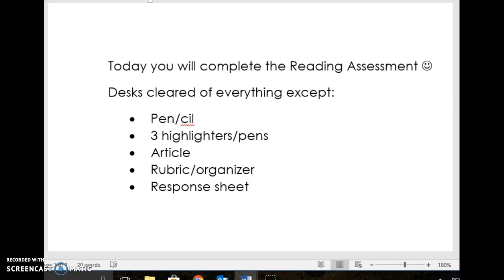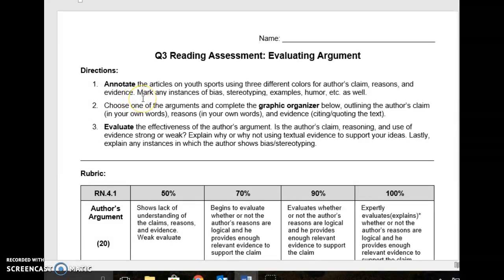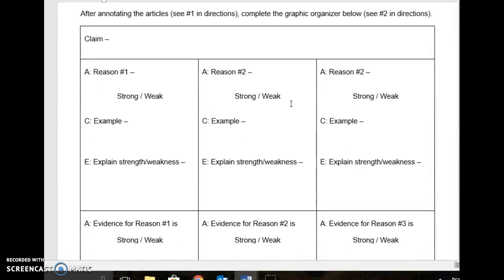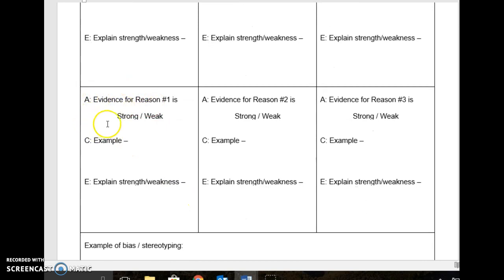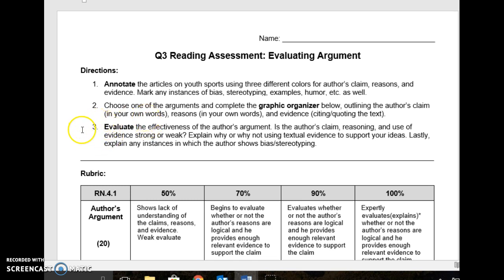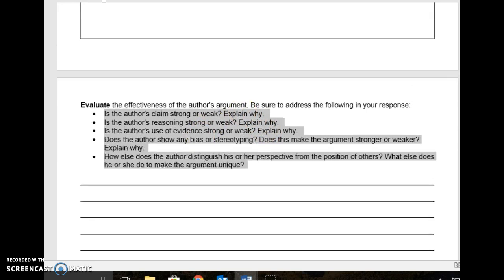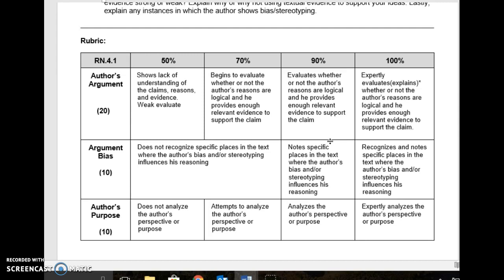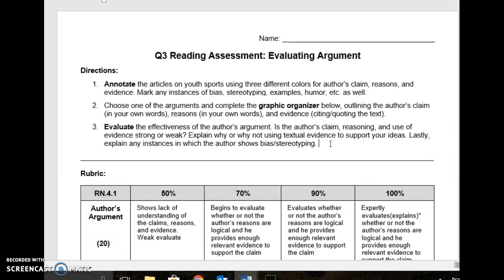ELA Reading Assessment